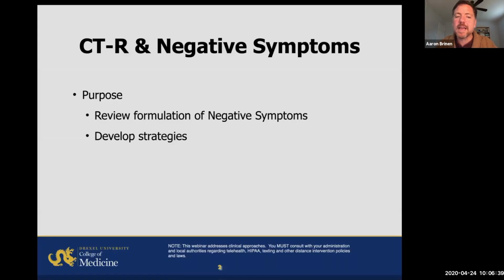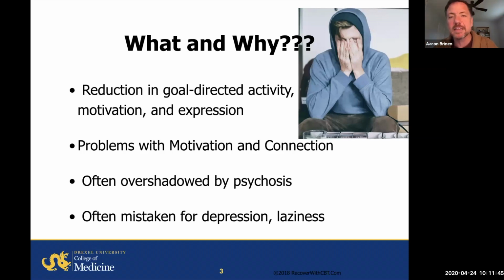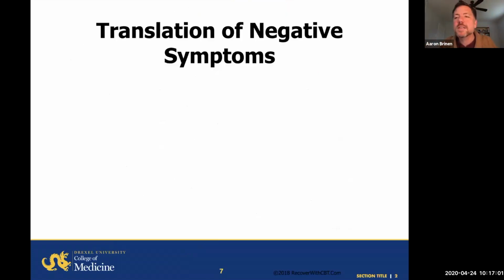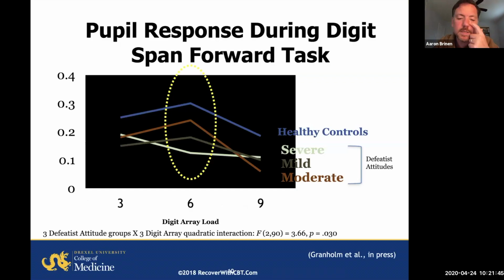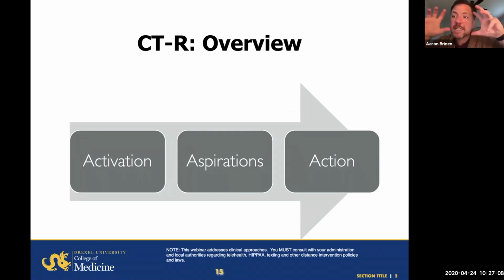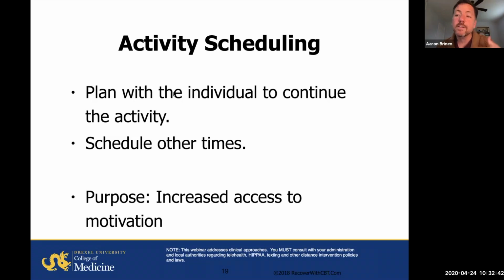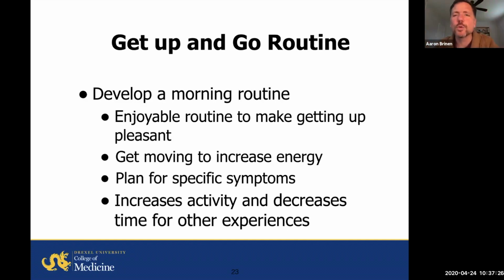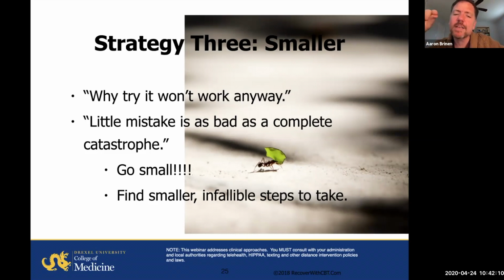Negative Symptoms: A Recovery-Oriented Cognitive Therapy Approach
Negative Symptoms, problems in motivation and connection, are core symptoms of schizophrenia spectrum diagnoses.  These symptoms are highly associated with the dysfunction experienced in the disorder.  However, Recovery-Oriented Cognitive Therapy focuses on negative symptoms as a target for treatment.  How do we address negative symptoms. This webinar considers the theoretical grounding of Recovery-Oriented Cognitive Therapy for psychosis as it relates to these problems in motivation and connection.